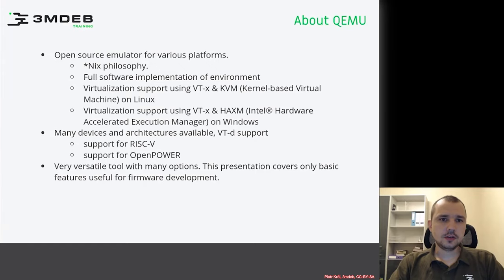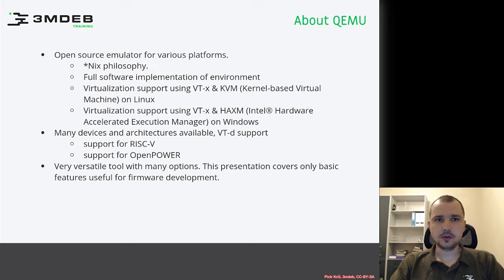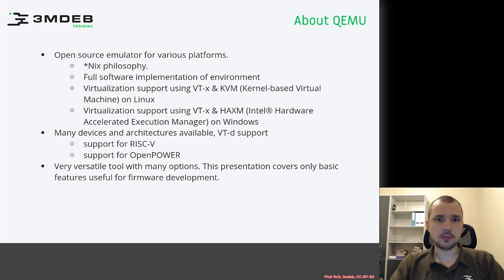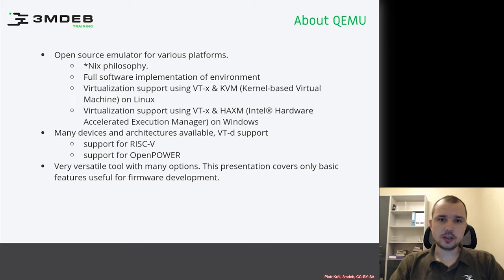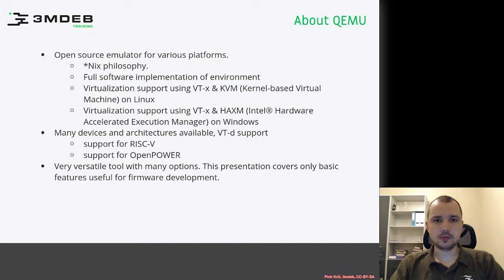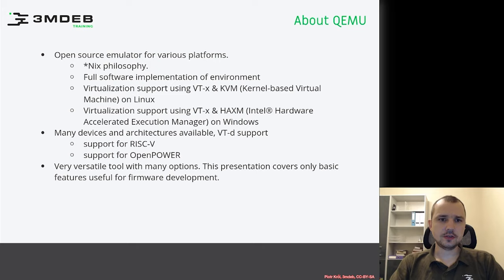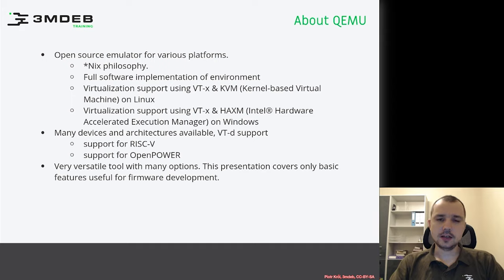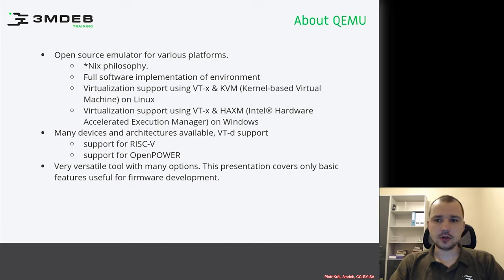Arch4031 04 Running coreboot In Qemu 01 About QEMU